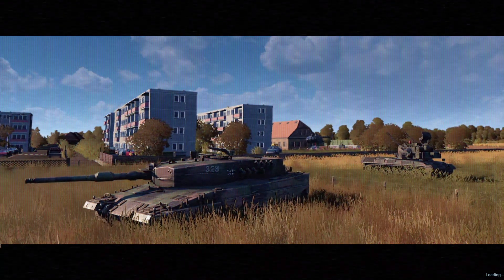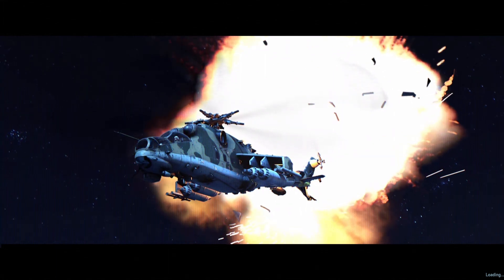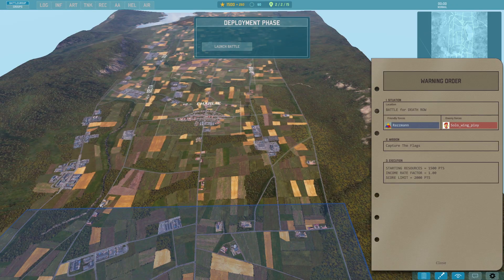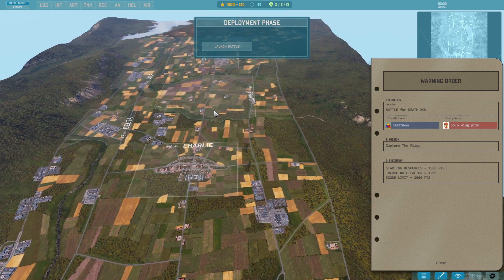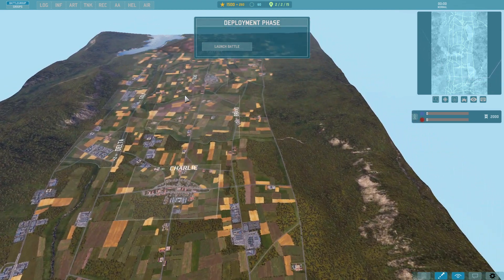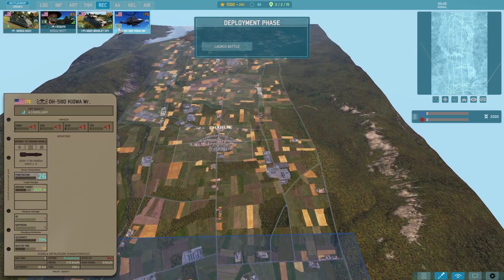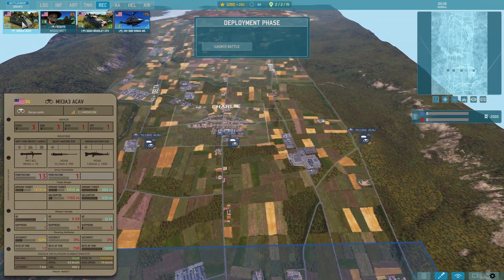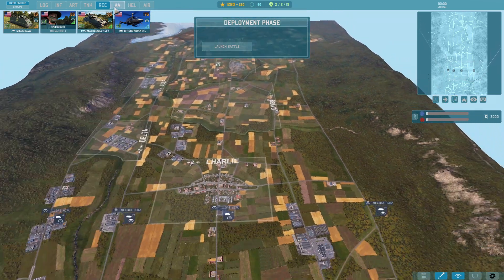Just Sideshot It - WARNO